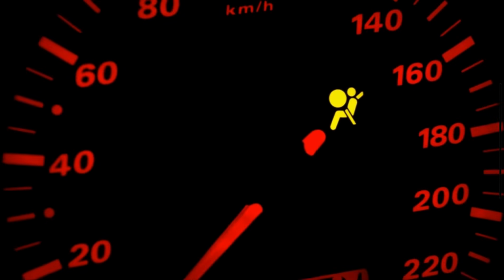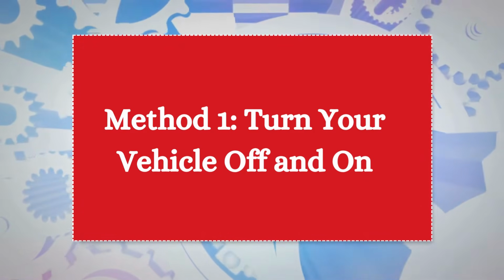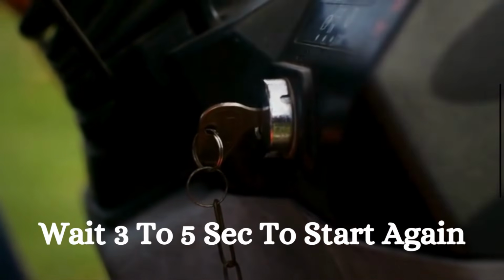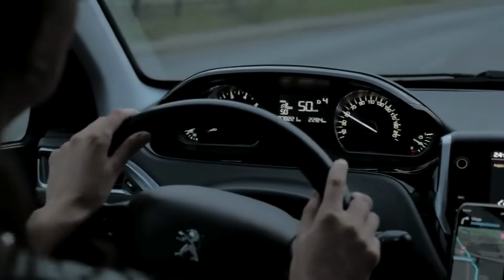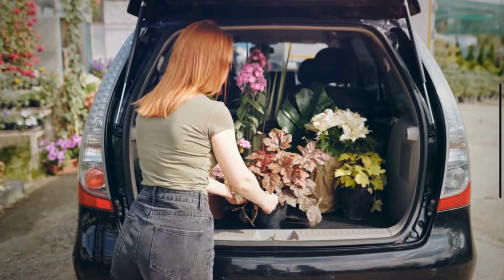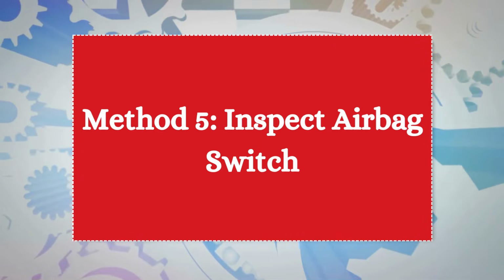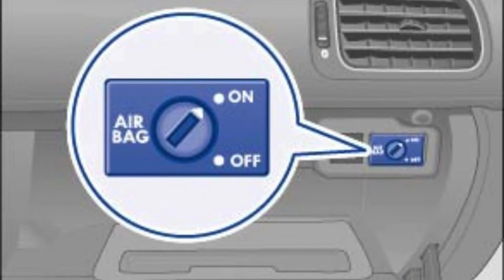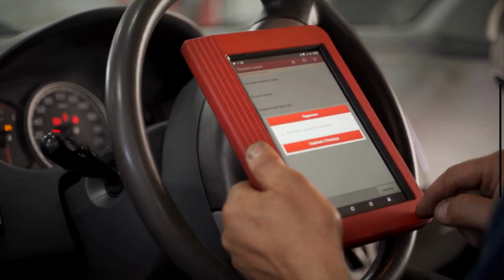Reset Your Airbag Light In Just 2 Minutes!!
The airbag light is also known as SRS light. When you start your car, the airbag light should briefly illuminate as part of a system check. It should turn off after a few seconds if everything is functioning correctly. If it stays on, it indicates a problem with your vehicle's airbag system.
Resetting an airbag light or SRS light can be done through various methods, depending on the make and model of the vehicle and the specific issue causing the light to be on. In this video, we explain the different methods to reset the airbag light.
Follow the following steps to reset your airbag warning light:

Step 1) Turn Your Vehicle Off and On
The first step is as easy as turning your vehicle on and off. In this approach, you would start your car, wait for your airbag sensor to come on and off usually 7 seconds. After this, immediately turn your car off again. Once the vehicle is off, wait approximately 3 to 5 seconds before starting it again. Repeating this sequence is sometimes enough to turn your airbag light off entirely.

Step 2) Take Your Vehicle For a Test Drive
If the first step fails, you may need to take your vehicle for a test drive. If your airbag light seems to glitch, it may require some power from a short drive to reset it. You’ll know if this works if your indicator light stays off on your next drive.

Step 3) Check the Passenger Seat For Heavy Load
A heavy item will trick the sensor into thinking the seat is occupied. Your vehicle thinks that something heavy on the seat is actually a person, but with a seatbelt off, the airbag may be deactivated. Plug the seatbelt in where you’re carrying the item and the light should disappear. Alternatively, you can just put whatever heavy item you’re transporting in the trunk.

Step 4) Check the Seatbelts
Most modern cars have a warning sound when you do not buckle in the seatbelt properly. The airbag light also turns on in this case. Seatbelts may not buckle properly if there is anything inside the belt buckle. So, clean the buckle, latch the seatbelt again, and see if the airbag light turns off.

Step 5) Check Airbag Switch
Some vehicles have a manual airbag deactivation switch, usually found on the passenger side.  Look on the dashboard of your vehicle for a passenger airbag or airbag button. With your vehicle on and running, try pressing this button or flipping the switch. If the airbag light shuts off, you likely just bumped the airbag button accidentally.

Step 6) Use the OBD II Scanner
You can connect an OBD-II sensor to the car and find out if there are any error codes. After trying possible repairs, clear the code after running a scan. You can reset the error codes with the airbag and see if it comes back again.

Step 7) Take Your Vehicle to a Mechanic.
If you're not comfortable diagnosing and repairing the issue yourself, it's best to consult a professional mechanic. They have the tools and expertise to accurately identify and fix problems related to the airbag system, ensuring your vehicle's safety features are functioning correctly.